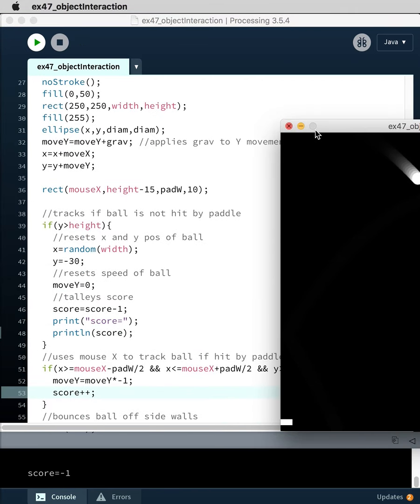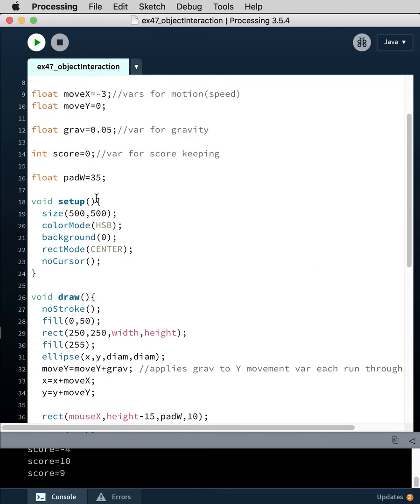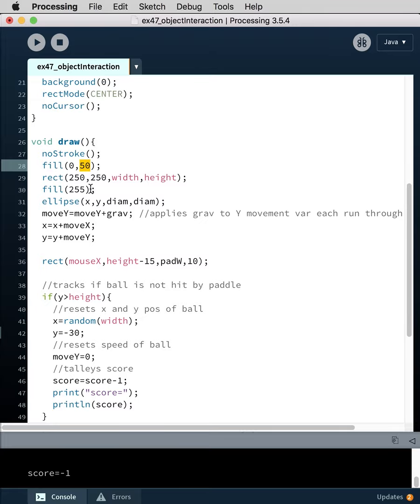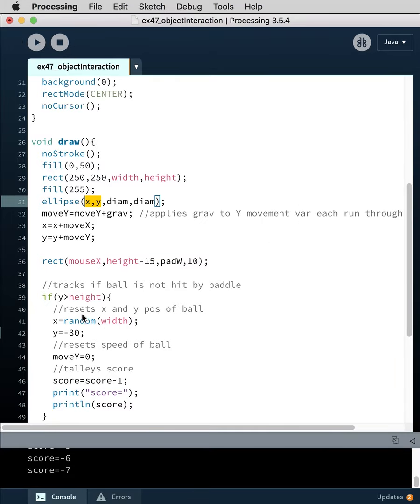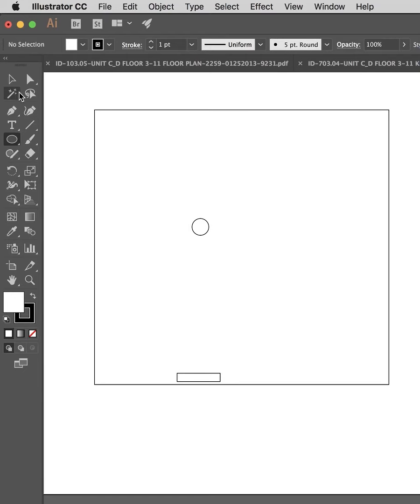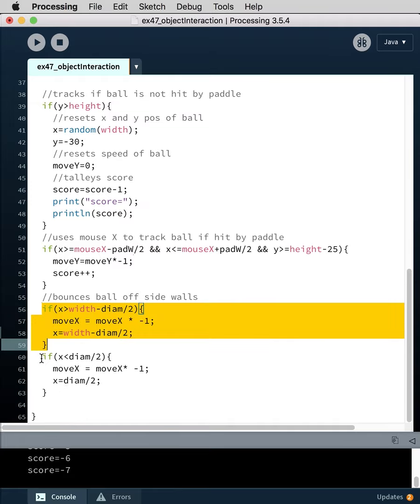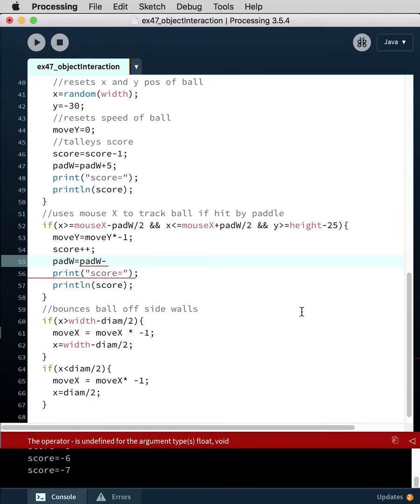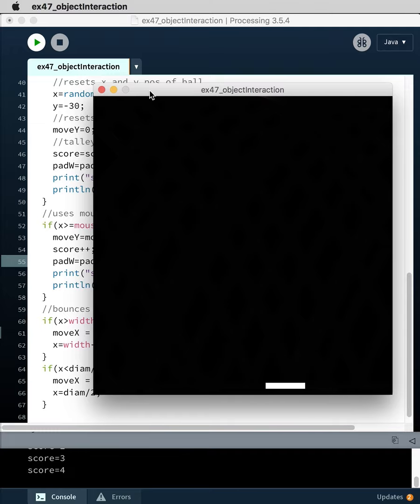processing ex47 object interaction game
This tutorial brings together the concepts of motion and interaction to create a simple bouncing ball and paddle game using simple physics with the mouse controlling the position of the paddle.